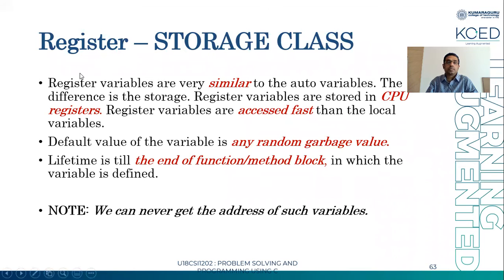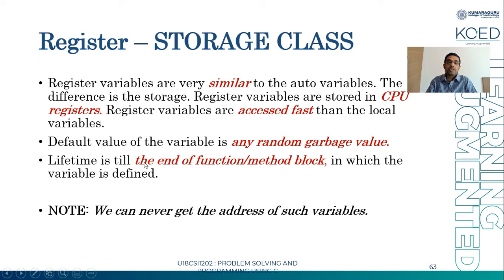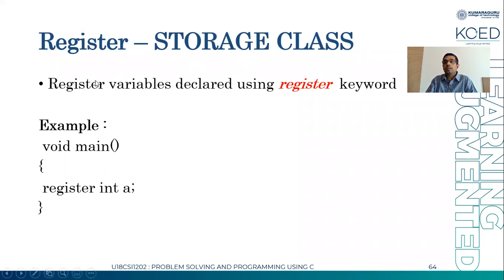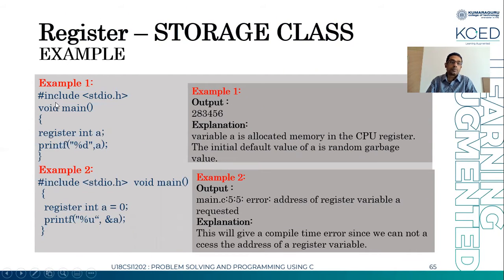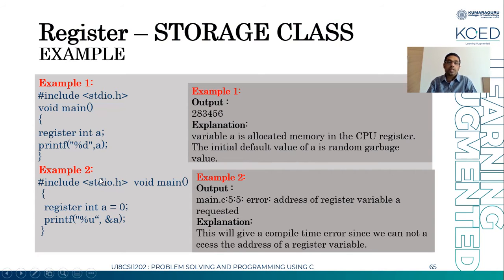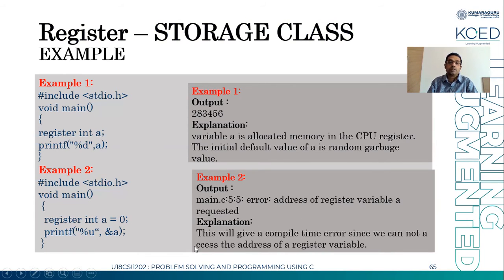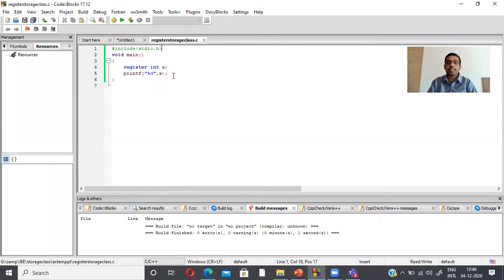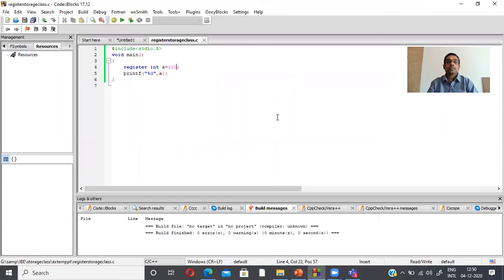Introduction to Register Storage Class with example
Register storage class is explained in detail with example